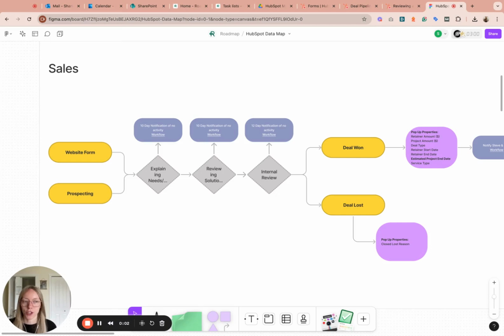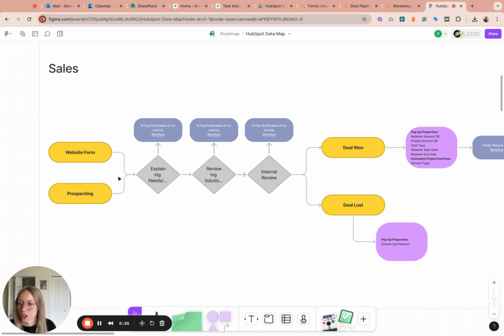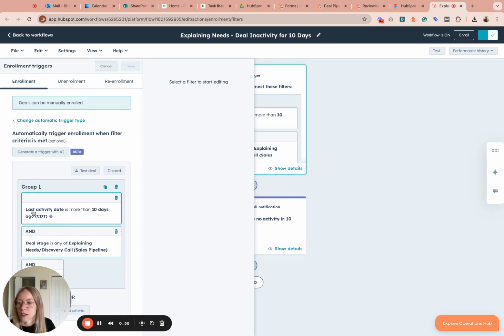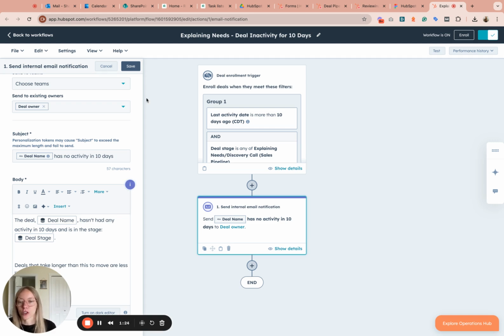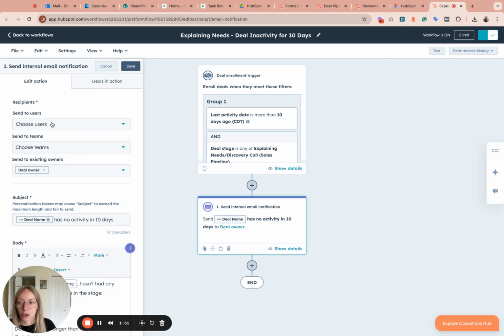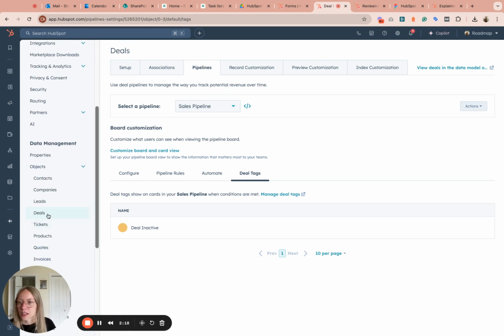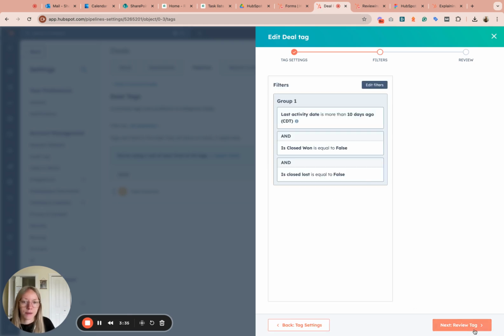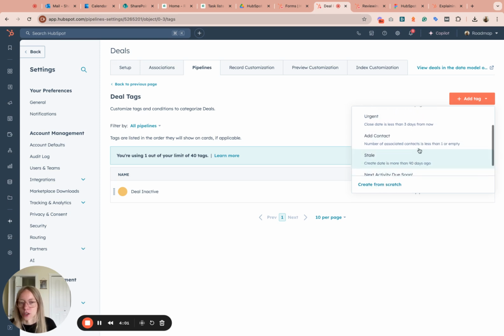HubSpot Minute - How to Create Deal Inactivity Notifications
Don't lose a deal in your CRM due to inactivity.
If you’ve got a pile of deals stuck in Nurture or On Hold, it’s time to boost accountability with your sales team.

Here are some things you can do in your HubSpot account to stay on top of leads and support your sales team. This quick clip will show you how a simple workflow can keep your sales pipeline moving!